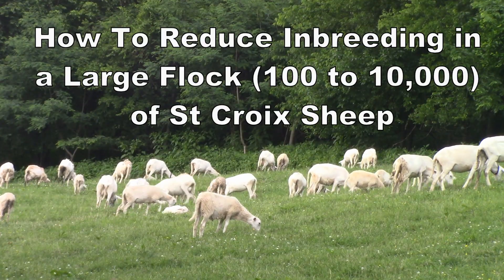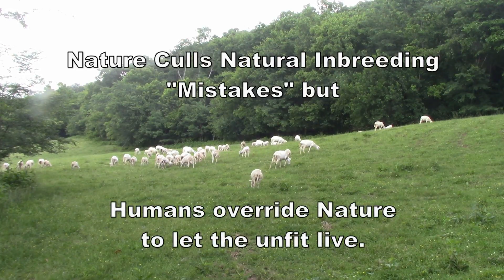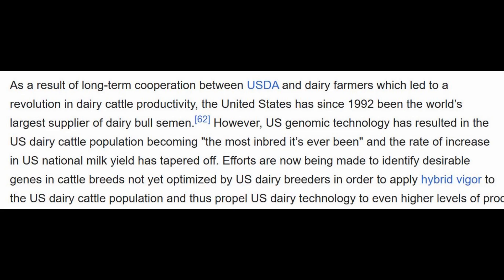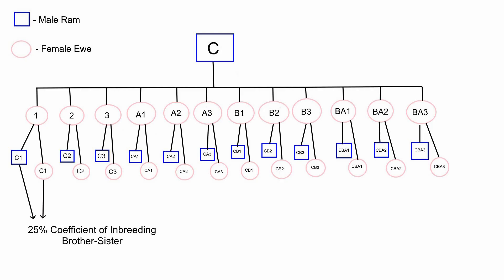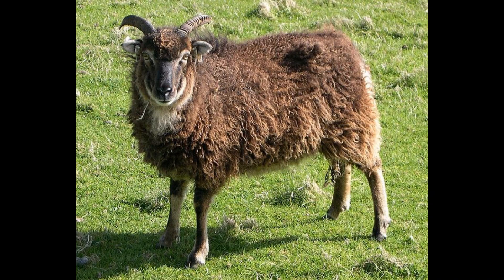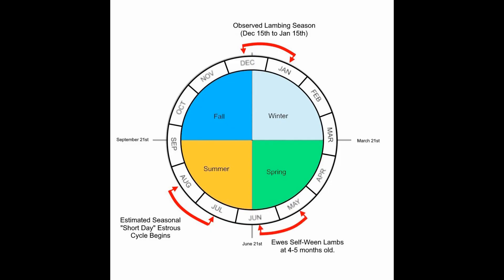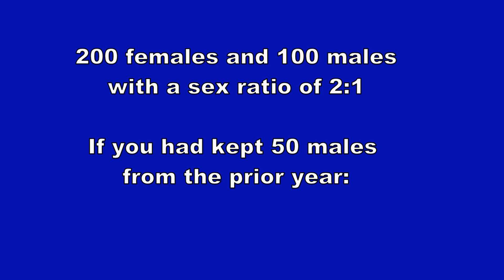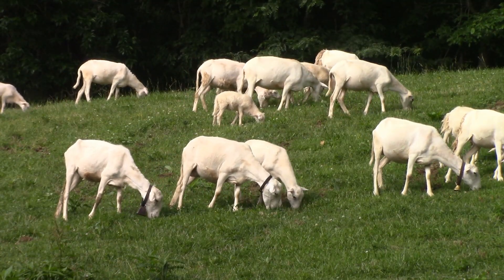How To Reduce Inbreeding in a Large Flock (100 to 10,000) of St Croix Sheep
How to lower the coefficient of inbreeding in a large flock of St Croix sheep by keeping a 1:1 male to female ratio.